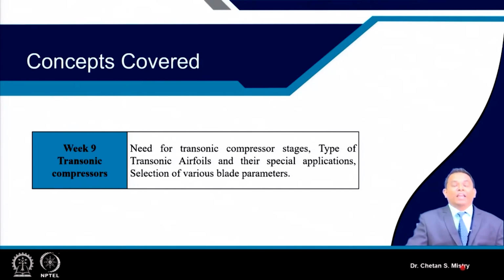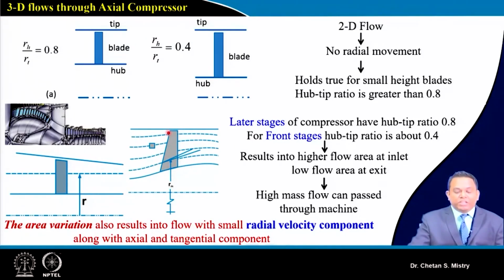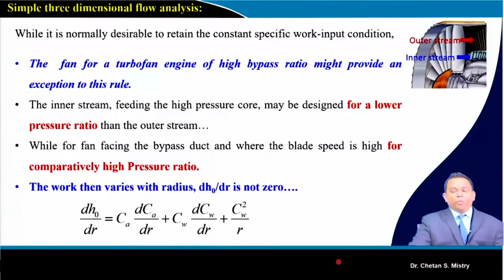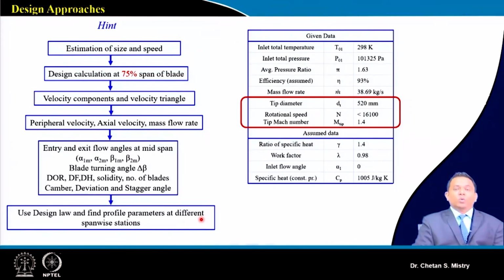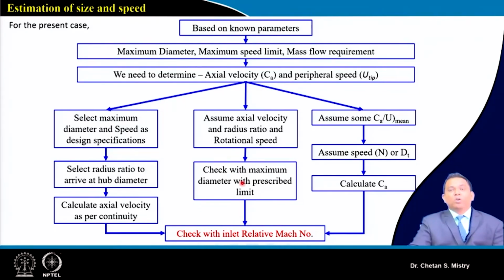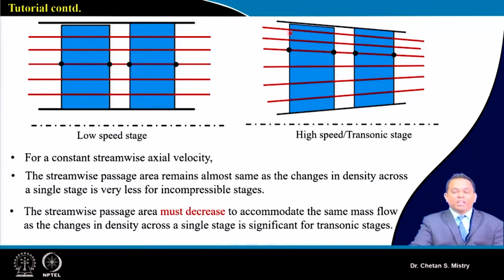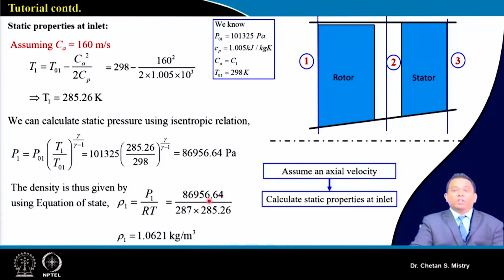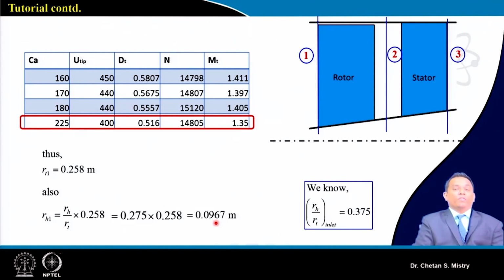Lec54: Design of Transonic Compressor